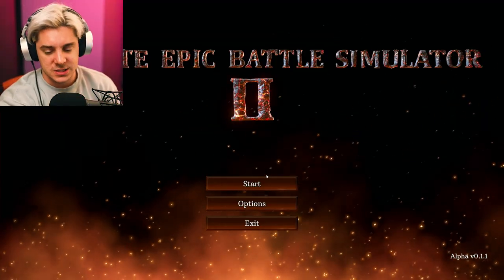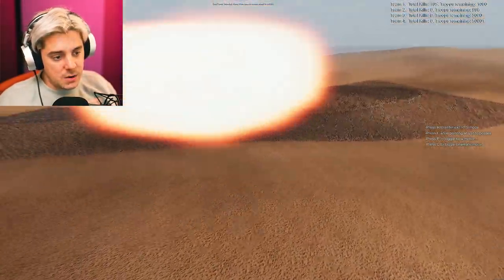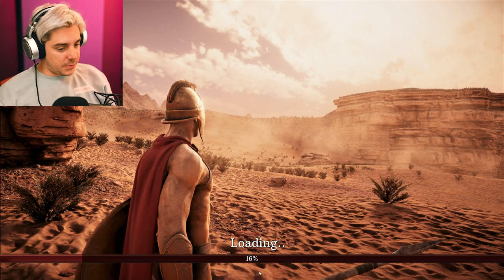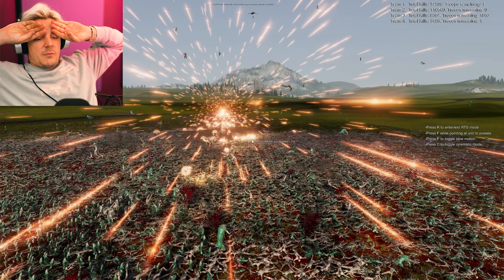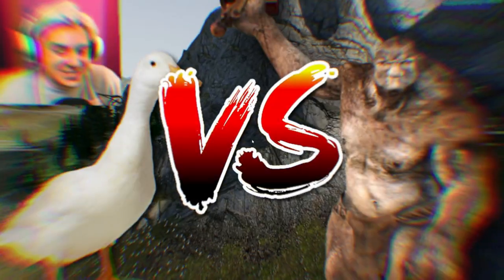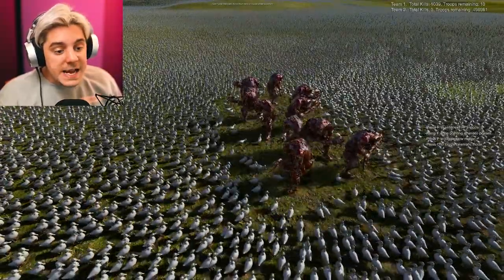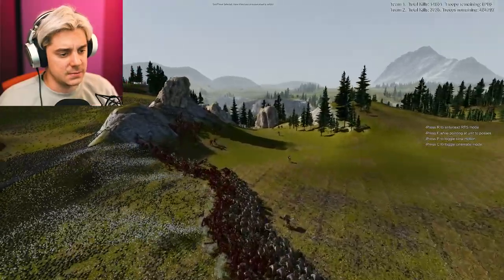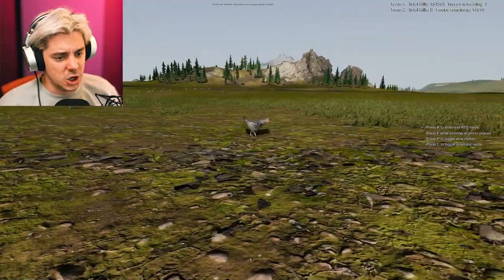100,000 Ducks VS ONE Tank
Ultimate Epic Battle Simulator II makes your dreams into memes.